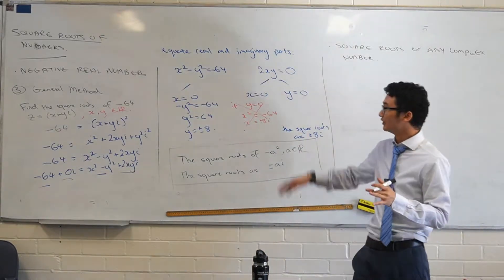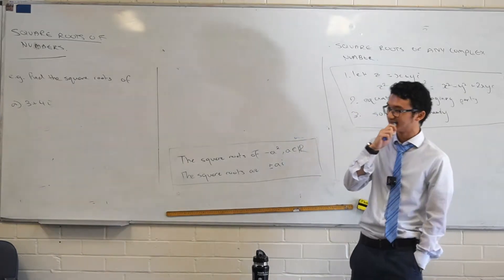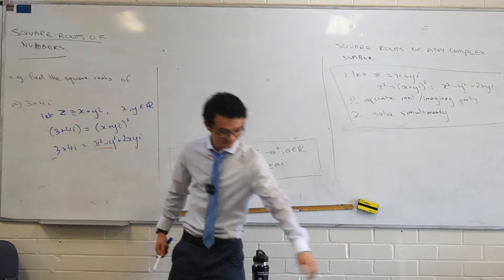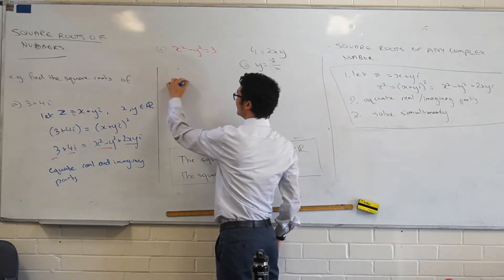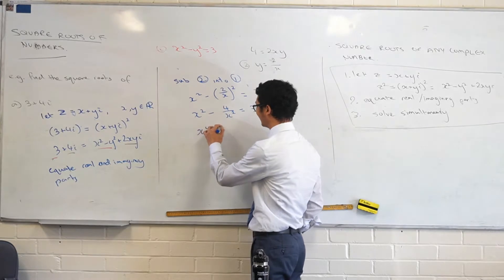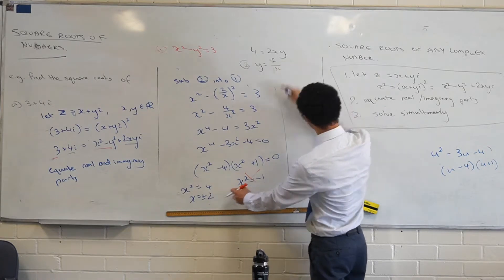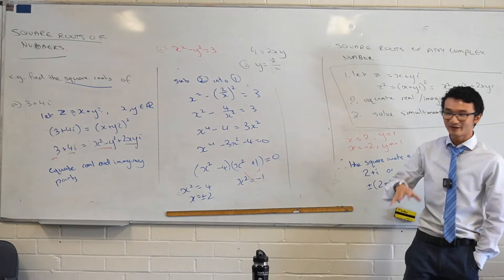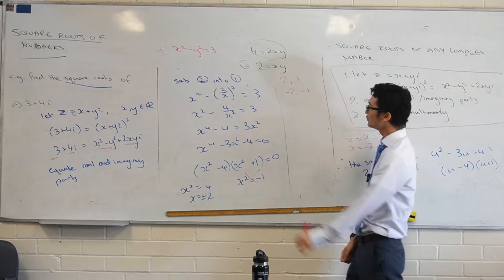Square Roots of a Complex Number (3+4i)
How to find the square roots of 3+4i